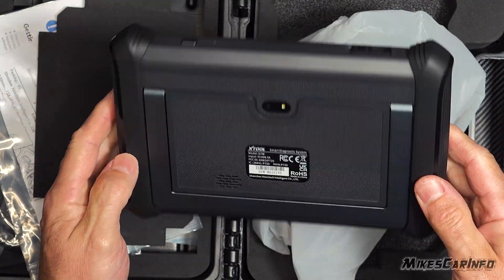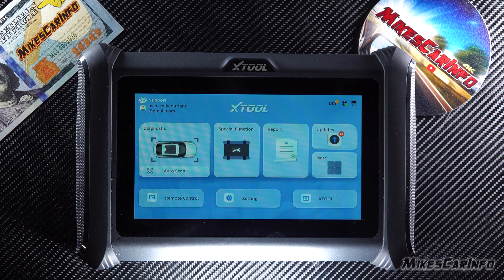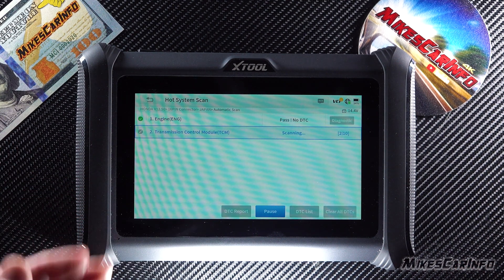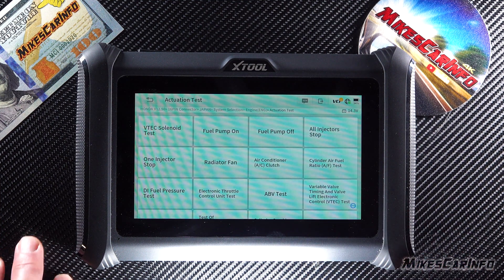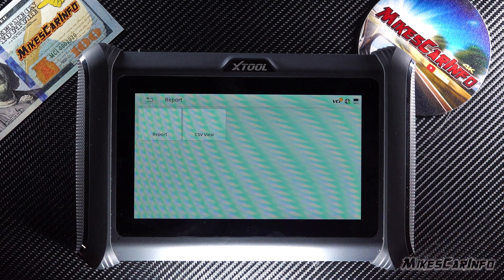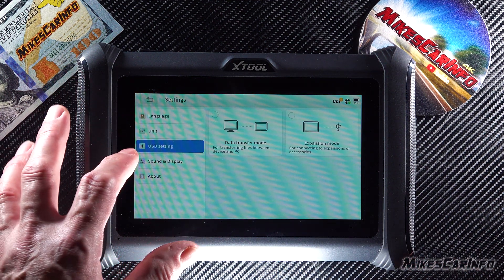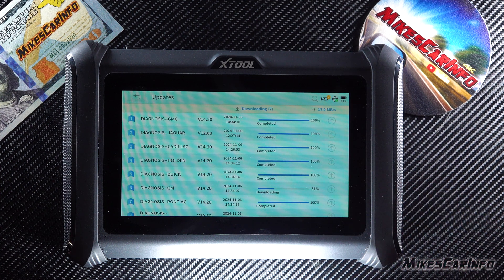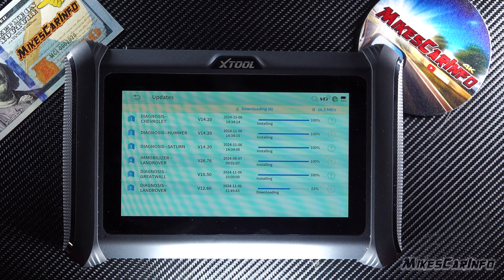XTOOL D7W wireless, bidirectional OBD2 scanner designed for comprehensive vehicle diagnostics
Examples of how it could pay for itself:

Scenario 1:
A vehicle owner with a car equipped with an electronic parking brake system (EPB) needs to replace their rear brake pads. For many vehicles, resetting the EPB after pad replacement requires a dealership visit because the system has to be retracted electronically before pad replacement and calibrated afterward. This type of service typically costs around $150–$300 per visit, depending on the dealership.
Solution with the XTOOL D7W:
Electronic Brake Retraction and Reset: Using the XTOOL D7W, the owner can retract the EPB pistons electronically to allow for smooth brake pad replacement without damaging the brake system.
Completing the Brake Pad Change: Once the new pads are in place, the owner can use the XTOOL D7W to recalibrate the electronic parking brake, ensuring it functions correctly with the new pads.
The owner can also clear any potential brake-related fault codes on the spot, avoiding unnecessary warning lights.

Scenario 2:
When a car’s wheels are aligned, the Steering Angle Sensor (SAS) often needs to be reset to ensure the car’s stability control and advanced driver-assistance systems (ADAS) function correctly. Without a reset, these systems may not work properly, and warning lights may illuminate on the dashboard. This reset usually costs around $100–$200 at a dealership after an alignment service.
Using the XTOOL D7W, the owner can reset the SAS in just a few minutes, eliminating the need for an additional dealership visit after the alignment.
Since wheel alignments and SAS resets are recurring needs for many vehicles, especially those with advanced steering and stability systems, this tool offers ongoing savings for a one-time investment.

Scenario 3:
Many modern vehicles require battery registration when a new battery is installed. This is because the vehicle’s charging system needs to recognize the new battery to adjust charging levels appropriately, which maximizes battery lifespan and efficiency. Without registering the new battery, the car may overcharge or undercharge, leading to reduced battery life and potential warning lights. A dealership or auto shop typically charges $100–$250 for this service.
With the XTOOL D7W, the owner can perform the battery registration at home after replacing the battery, allowing the car to recognize and optimize charging for the new battery.
The owner doesn’t have to wait for an appointment or leave the car at the dealership, which can save time and reduce the hassle of a trip to the shop.
If any warning lights come on after the battery installation, the owner can immediately clear these codes, ensuring the car’s systems function as expected.

The XTOOL D7W is a wireless, bidirectional OBD2 scanner designed for comprehensive vehicle diagnostics. It offers advanced features suitable for both professional mechanics and automotive enthusiasts.

Key Features:
Wireless Connectivity: Utilizes high-speed Wi-Fi for stable and rapid communication, eliminating the need for cables and enhancing user convenience.

Bidirectional Control: Enables active tests, allowing users to command vehicle components (e.g., fuel pumps, fans) to assess functionality and diagnose issues effectively.

ECU Coding: Supports ECU coding for select brands like VW, Audi, Skoda, Benz, and Mitsubishi, facilitating customization and optimization of vehicle performance.

Comprehensive System Diagnostics: Provides OE-level diagnostics across all vehicle systems, including engine, transmission, ABS, and airbags, delivering detailed insights into vehicle health.

Special Functions: Offers over 36 maintenance services such as oil reset, EPB, SAS calibration, and injector coding, streamlining routine maintenance tasks.

Enhanced Hardware: Equipped with a 7-inch LCD touchscreen, Android 10 OS, 2GB RAM, and 64GB storage, ensuring smooth operation and ample space for data storage.

The XTOOL D7W stands out for its combination of advanced diagnostic capabilities, user-friendly wireless operation, and robust hardware, making it a valuable tool for in-depth vehicle analysis and maintenance.

ai generated music